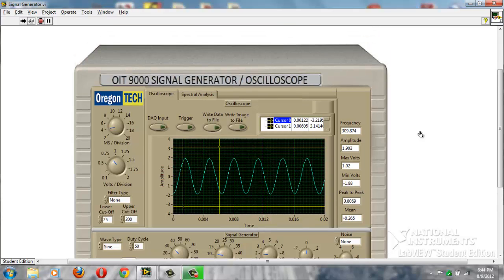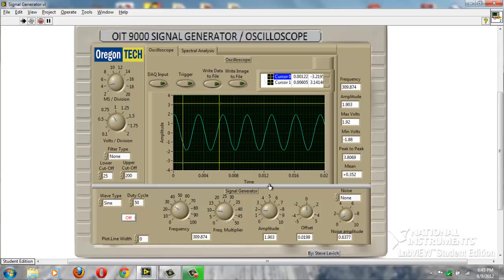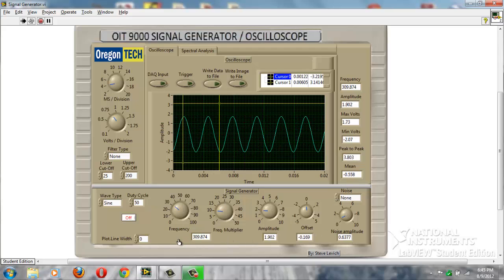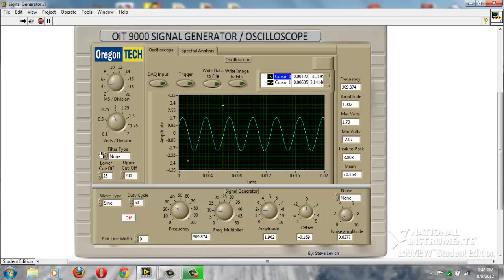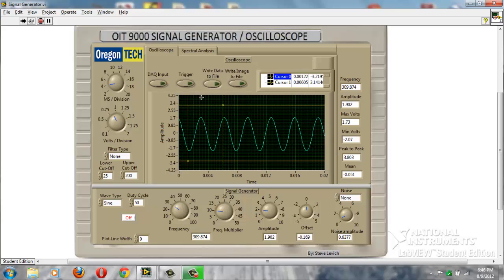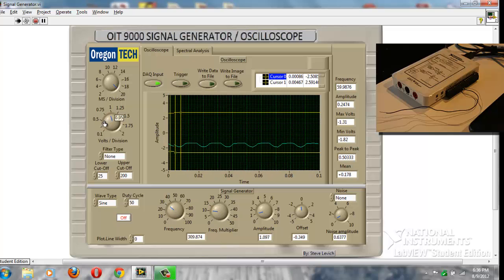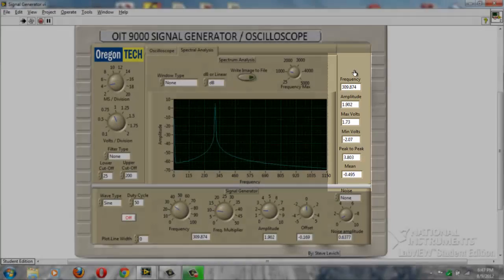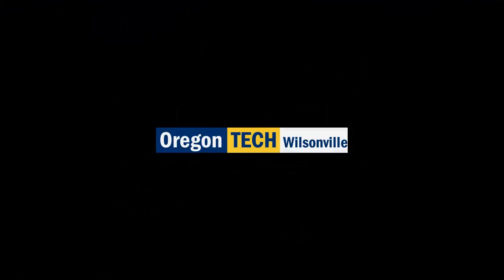Signal Generator & Oscilloscope - Labview Project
This is a Labview program of a Signal Generator & Oscilloscope. This Labview project is for ENGR 267 Engineering Programming at Oregon Institute of Technology, Instructor Dr. Mateo Aboy. By Steve Levich